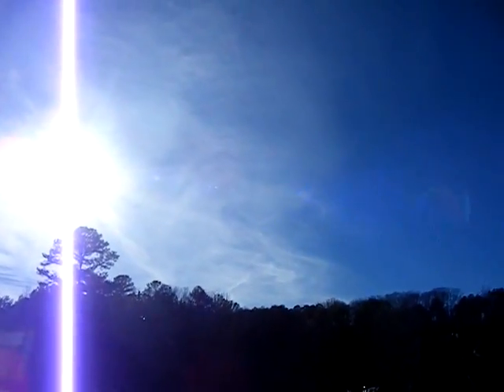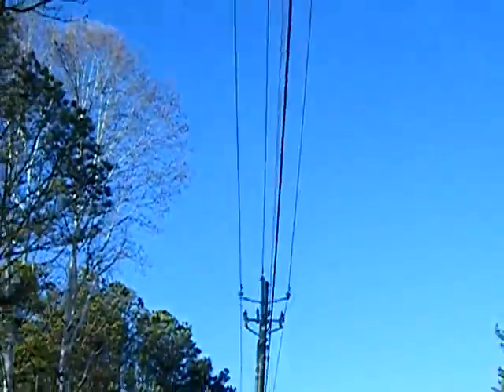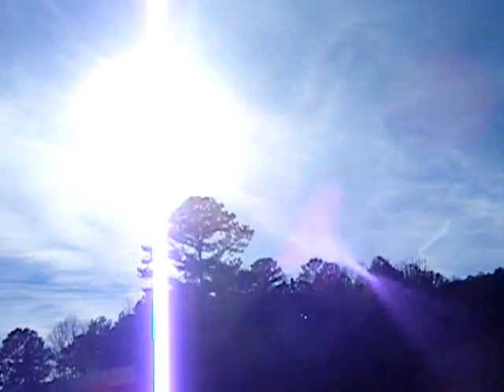1/2/2012 Chem-trails in Rome, GA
I merged 3 vids that were about 10 mins apart into one. You can't see the ripples very well, I need a better camera, but they were just like the other ripples in some of my other vids.